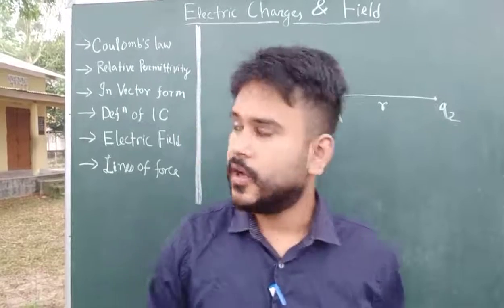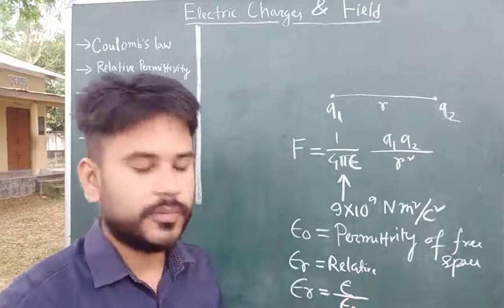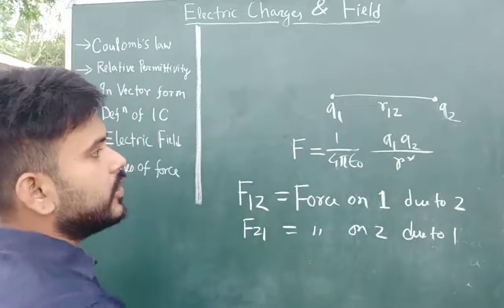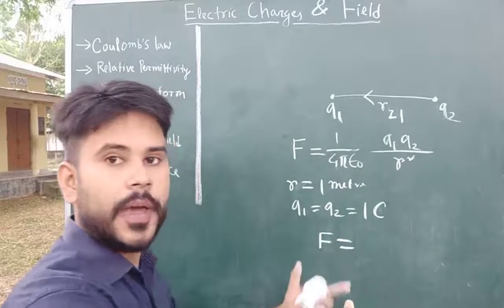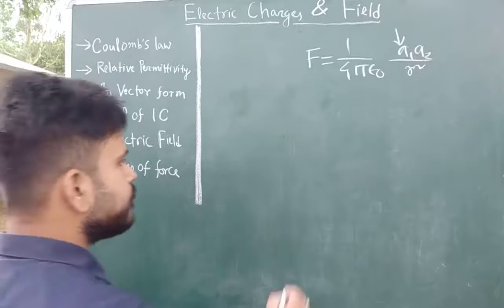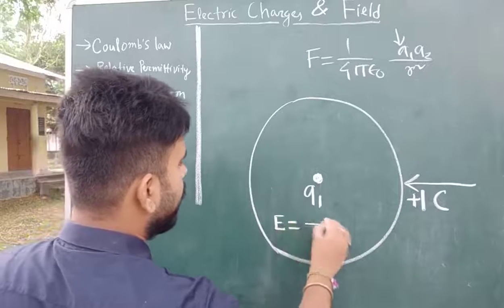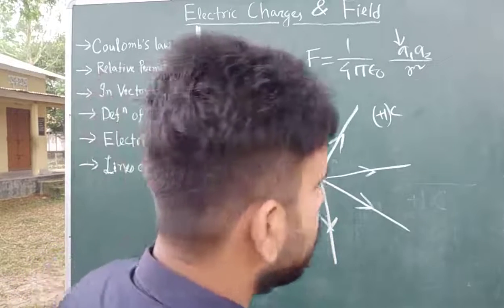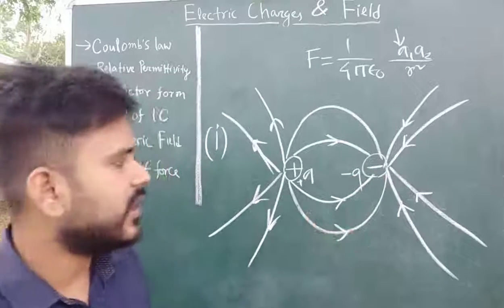Electric charges and field/ HS 2nd phy / lec2